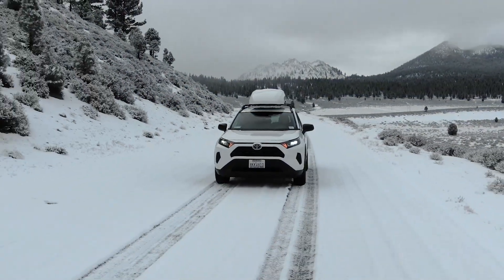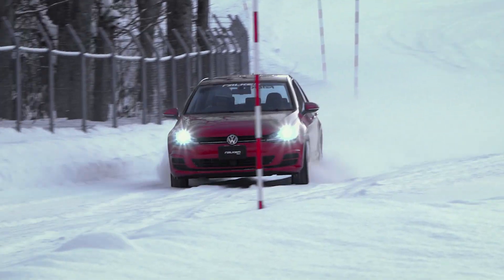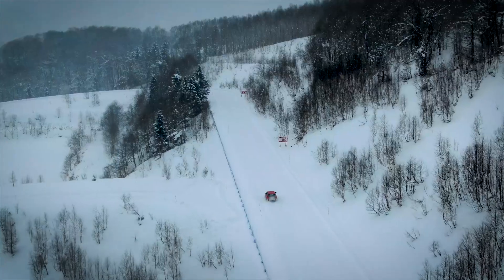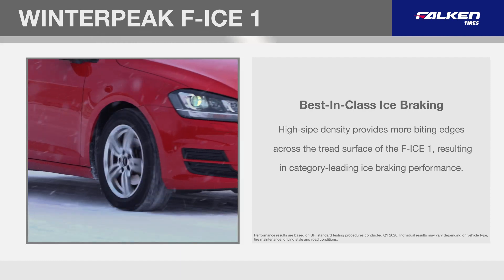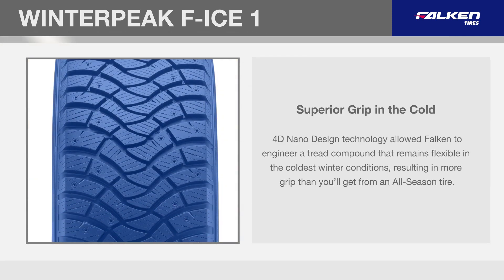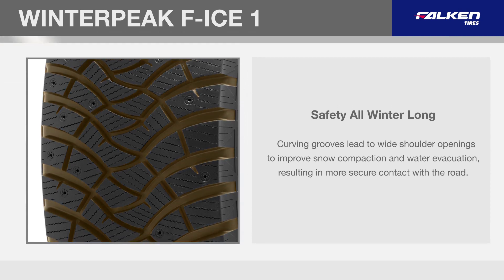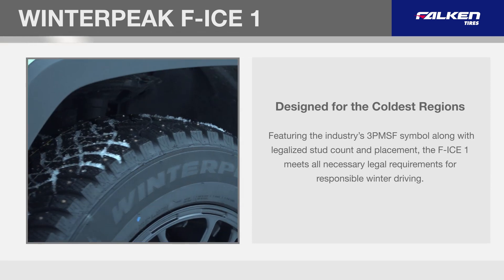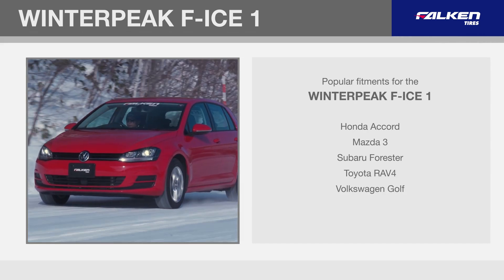Falken Winterpeak F-ICE 1 Peak Training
Introducing Falken’s first ever studdable winter tire: the WINTERPEAK F-ICE 1. Built to conquer snow, ice and frigid temperatures, the Severe Snow Rated F-ICE 1 grips the road when an All-Season tire can’t, providing confident traction even in the most intimidating winter conditions.